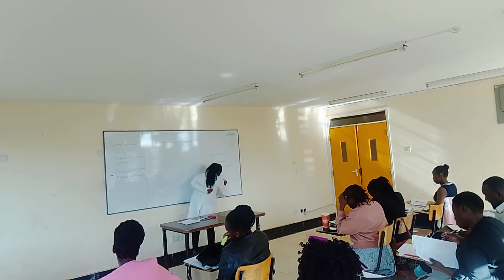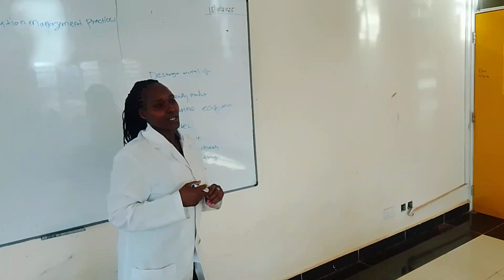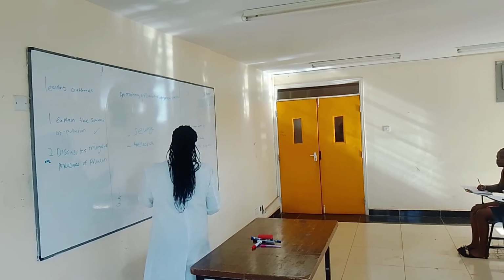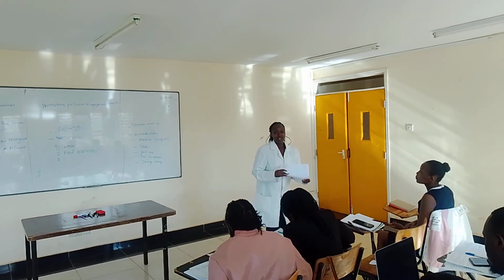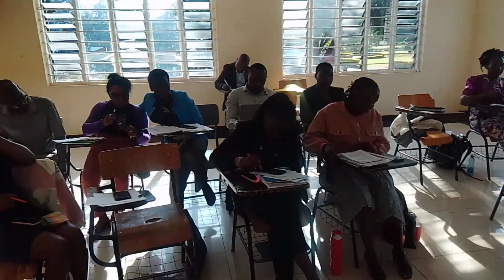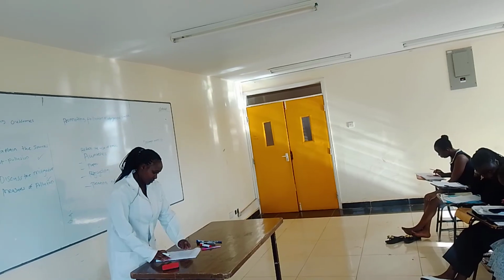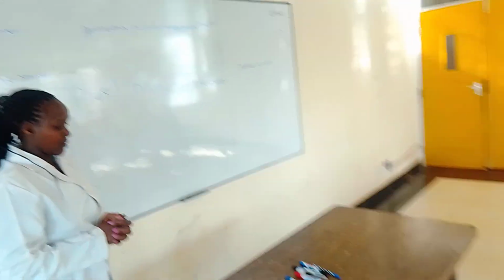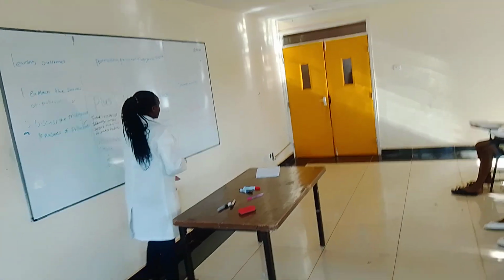16 October 2025